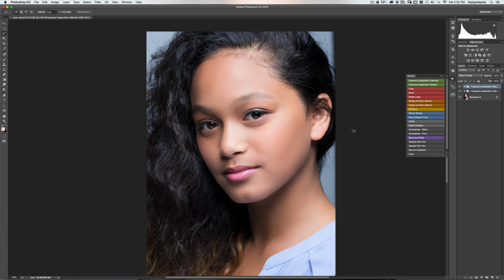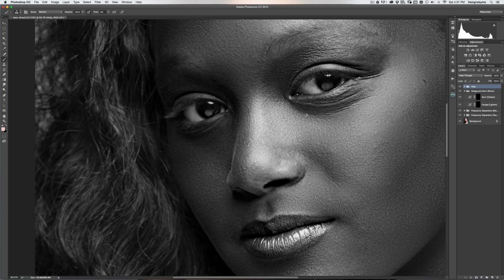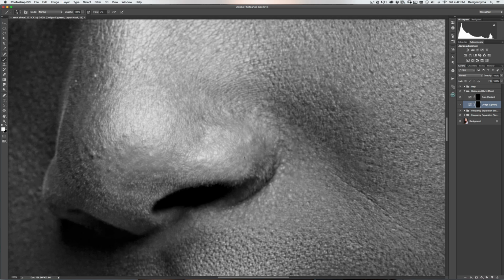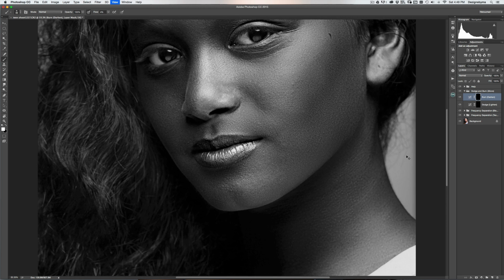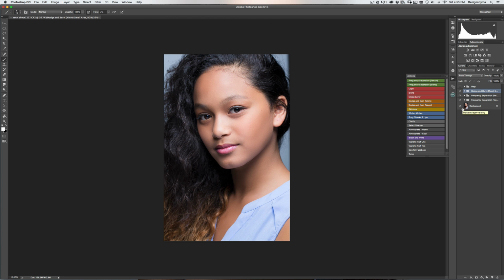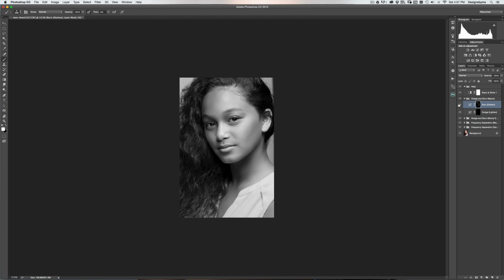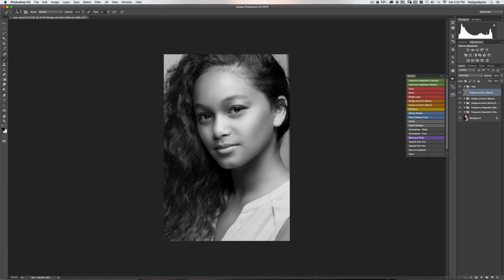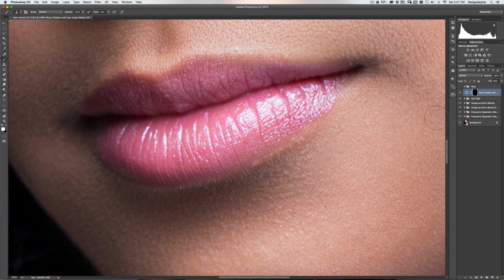Micro/Macro Dodge & Burn - HighEnd Retouch Part 2 of 3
This is a 3 part retouching video to show how I retouch my images. Part 2 is the Micro/Macro Dodge & Burn.